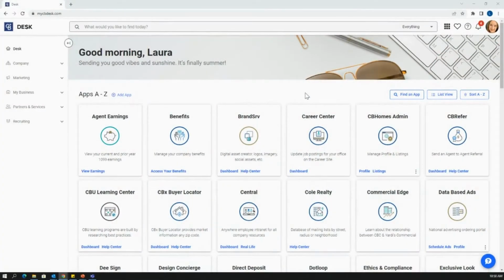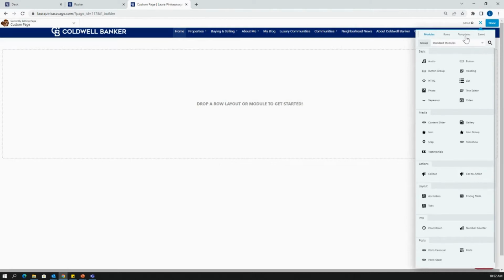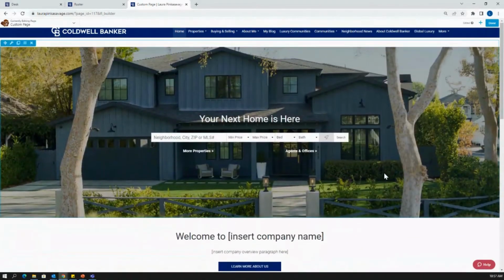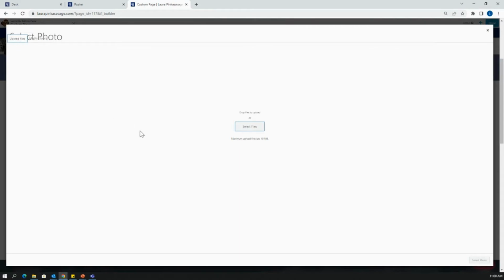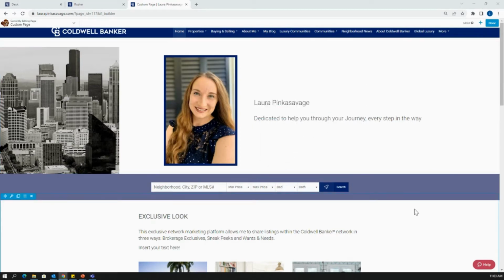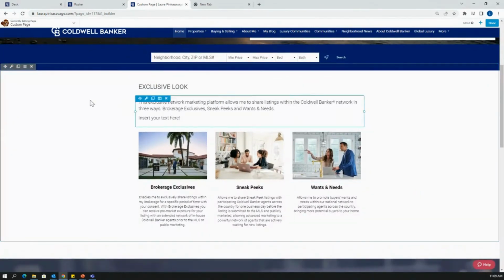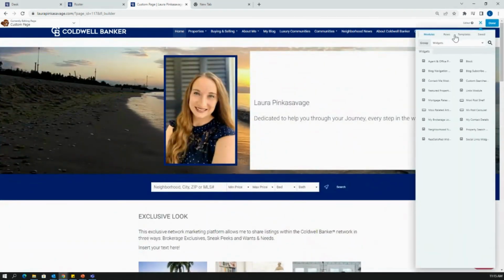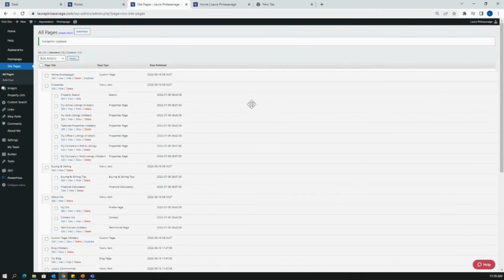Deep Dive into Custom Pages - Inserting Templates and Modules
Easily customize your website by using Moxi and Coldwell Banker Realty templates and modules.